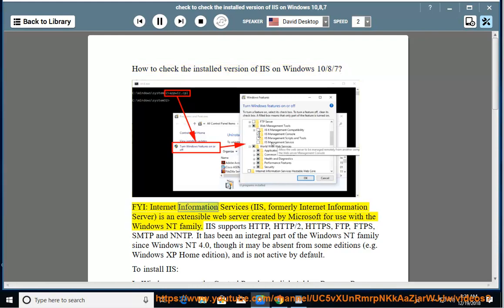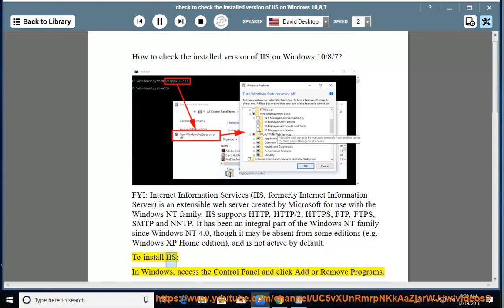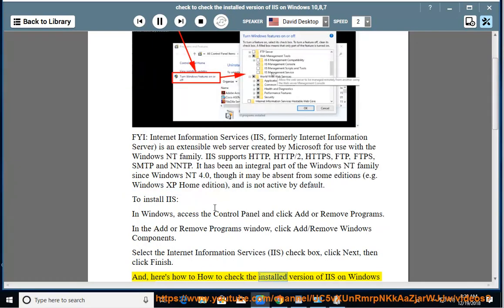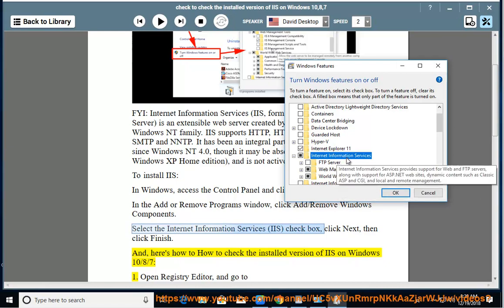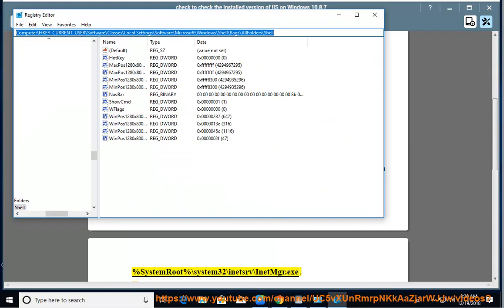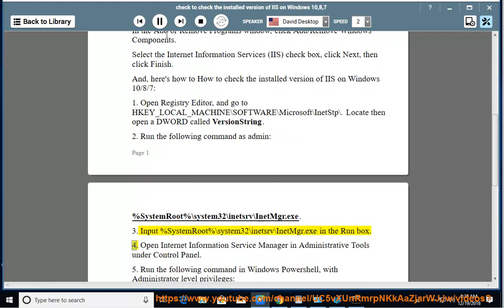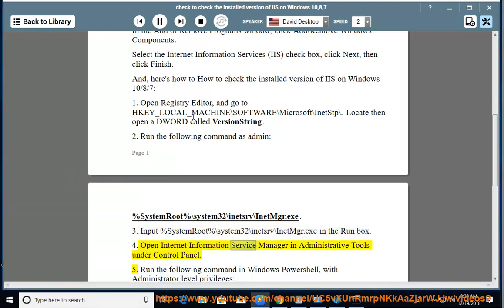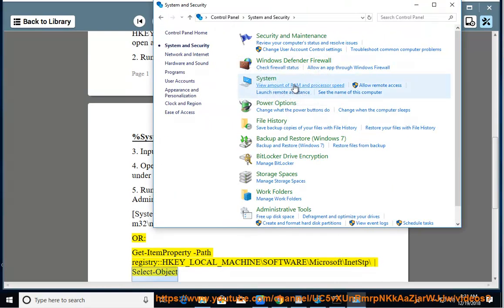Check installed version of IIS on Windows 10/8/7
Here's how to Check installed version of IIS on your Windows 10/8/7. Learn more?

4 best browser toolbar removal software for Windows in 2018
Fix 0xc000000e Boot Error in Windows 10/8/7
Fix Razer Synapse not opening in Windows 10